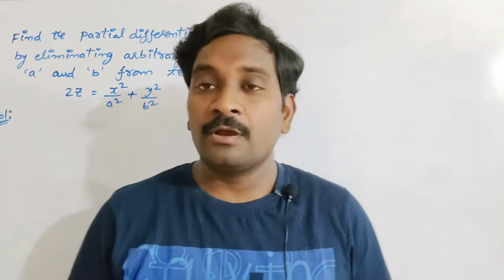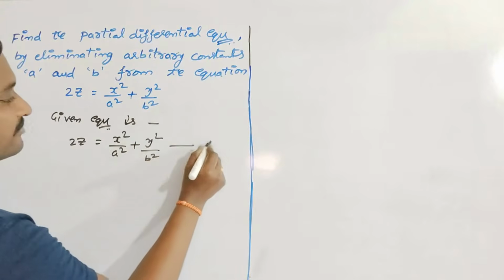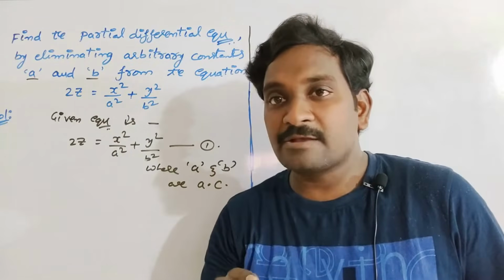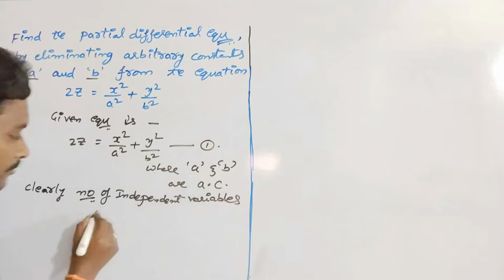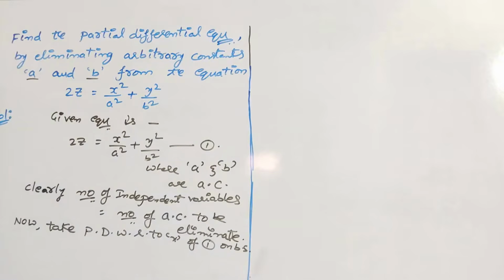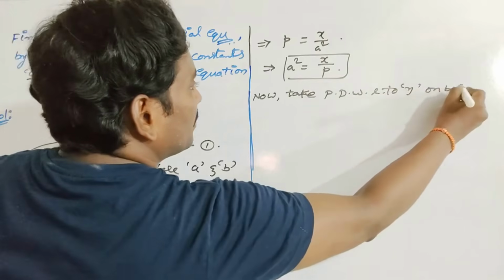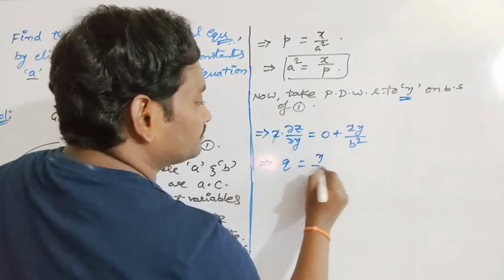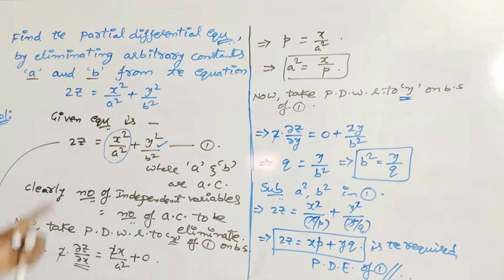2 FORMATION OF P. D. E BY ELIMINATING ARBITRARY CONSTANTS